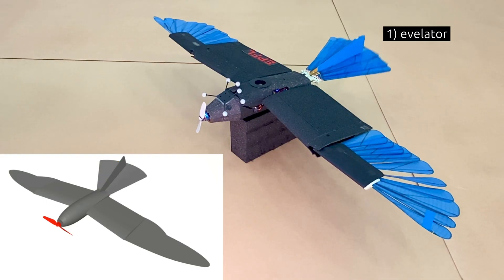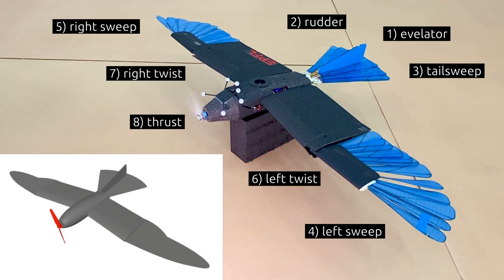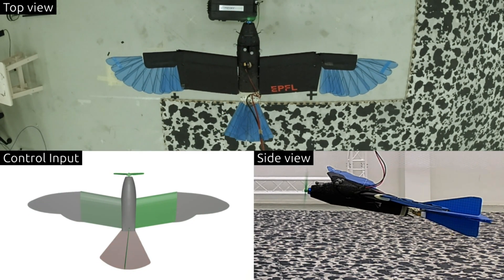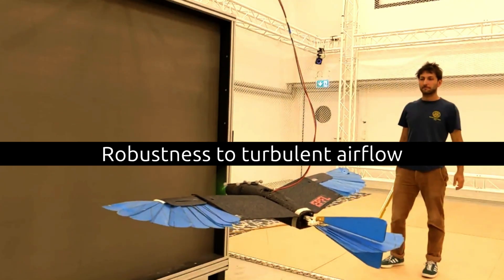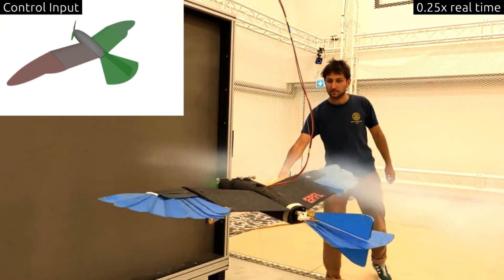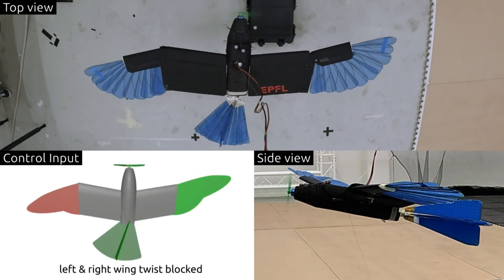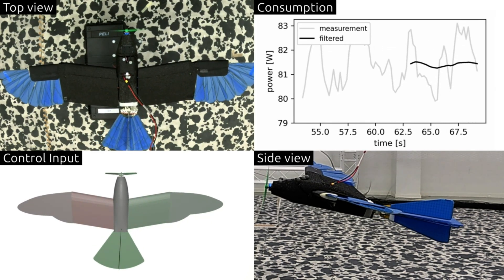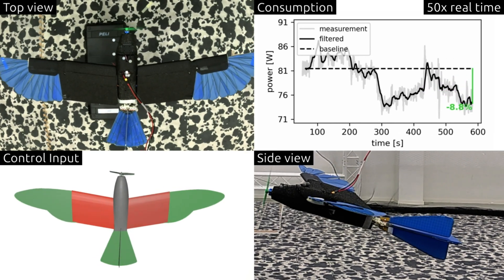avian-inspired drones with adaptive morphing of wing and tail - overview video - EPFL/LIS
[ video : EPFL Laboratory of Intelligent Systems / Simon Luis Jeger, Valentin Wüest, Charbel Toumieh , Dario Floreano ]

Abstract :

Avian-inspired drones feature morphing wing and tail surfaces, enhancing agility and adaptability in flight. Despite their large potential, realising their full capabilities remains challenging due to the lack of generalized control strategies accommodating their large degrees of freedom and cross-coupling effects between their control surfaces. Here we propose a new body-rate controller for avian-inspired drones that uses all available actuators to control the motion of the drone. The method exhibits robustness against physical perturbations, turbulent airflow, and even loss of certain actuators mid-flight. Furthermore, wing and tail morphing is leveraged to enhance energy efficiency at 8 m/s, 10 m/s, and 12 m/s using in-flight Bayesian optimization. The resulting morphing configurations yield significant gains across all three speeds of up to 11.5% compared to non-morphing configurations and display a strong resemblance to avian flight at different speeds. This research lays the groundwork for the development of autonomous avian-inspired drones that operate under diverse wind conditions, emphasizing the role of morphing in improving energy efficiency.